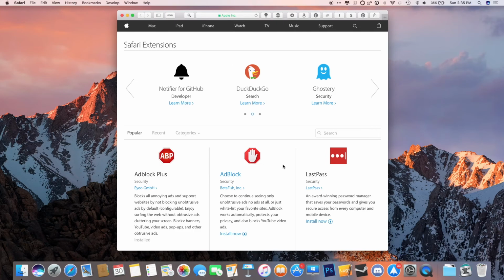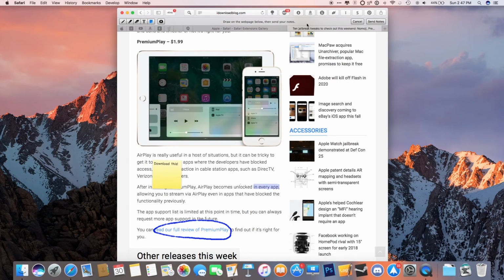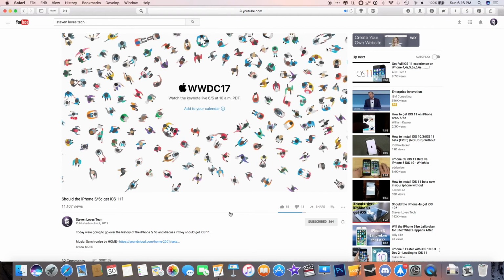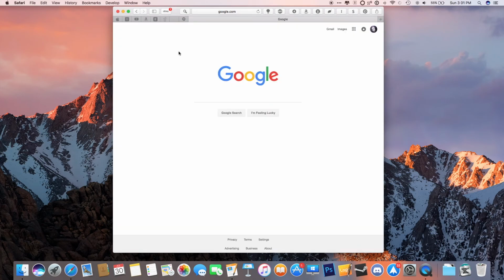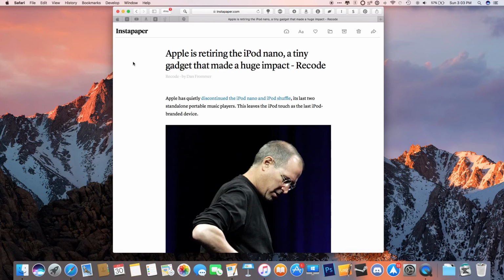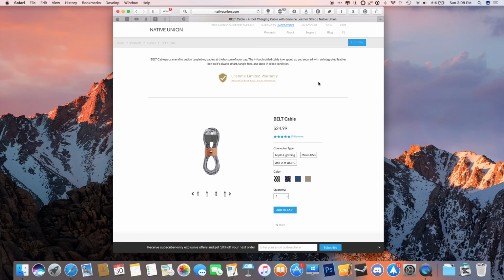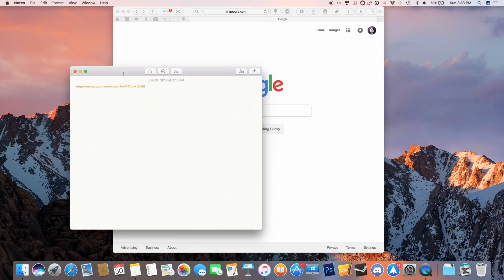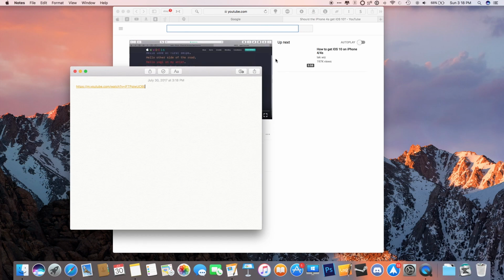The best Safari extensions!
Hello, today we're going to talk about some of the most useful (and in my opinion the best safari extensions.  Enjoy!